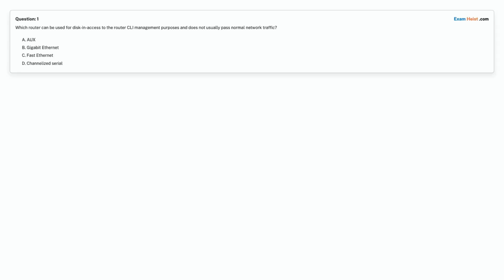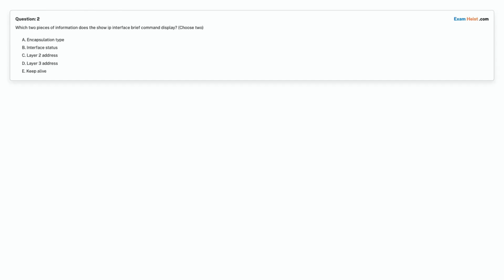Crack the CISCO 640-692: Supporting Cisco Routing and Switching Network Devices (RSTECH) 2026 Real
640-692 Real Exam Questions & Answers | Complete Exam Prep Guide (with practice questions + free PDF) | Exam Heist

Good Luck!

SupportingCiscoRoutingandSwitchingNetworkDevices(RSTECH)
SupportingCiscoRoutingandSwitchingNetworkDevices(RSTECH)
SupportingCiscoRoutingandSwitchingNetworkDevices(RSTECH)Dumps
SupportingCiscoRoutingandSwitchingNetworkDevices(RSTECH)ExamDumps
SupportingCiscoRoutingandSwitchingNetworkDevices(RSTECH)Course
SupportingCiscoRoutingandSwitchingNetworkDevices(RSTECH)InHindi
SupportingCiscoRoutingandSwitchingNetworkDevices(RSTECH)FreeVoucher
SupportingCiscoRoutingandSwitchingNetworkDevices(RSTECH)Study
SupportingCiscoRoutingandSwitchingNetworkDevices(RSTECH)Prep
SupportingCiscoRoutingandSwitchingNetworkDevices(RSTECH)PowerPlatformFundamentalsCertification
SupportingCiscoRoutingandSwitchingNetworkDevices(RSTECH)ExamQuestions
SupportingCiscoRoutingandSwitchingNetworkDevices(RSTECH)Fundamentals
SupportingCiscoRoutingandSwitchingNetworkDevices(RSTECH)Dumps